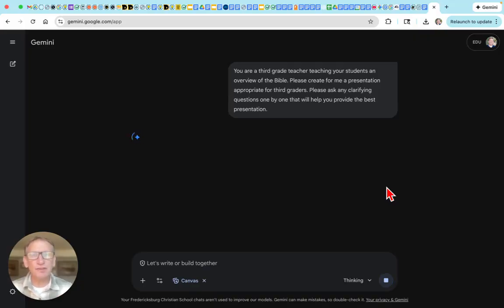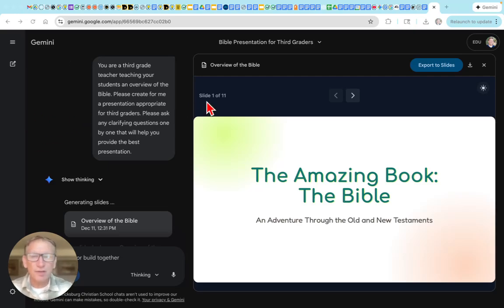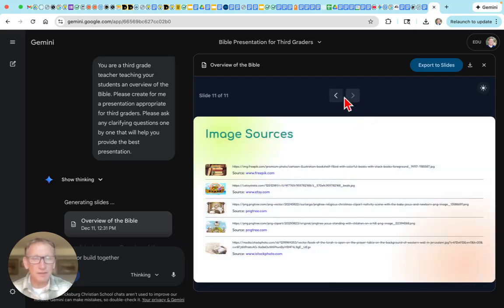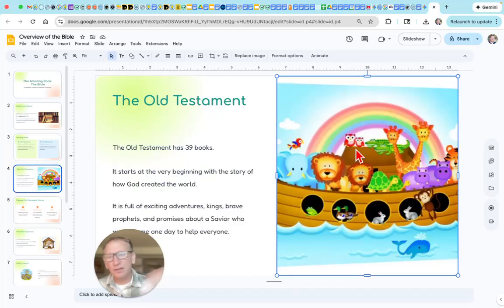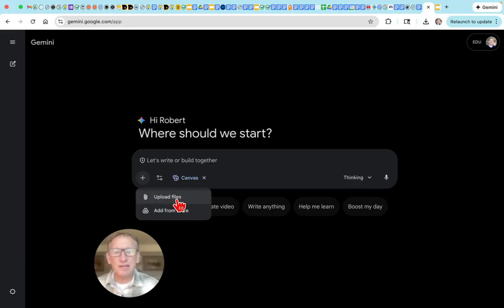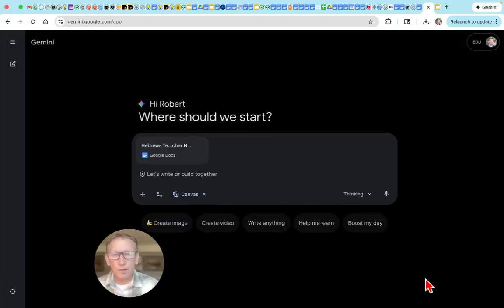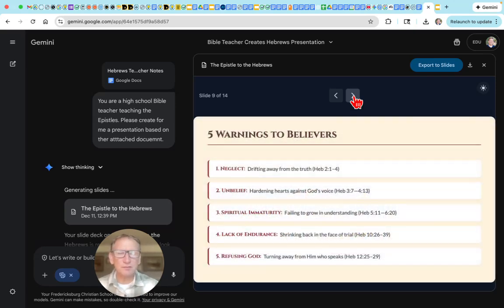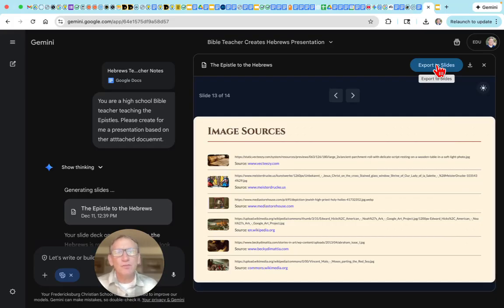Creating Engaging Presentations with Google Gemini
In this video, I demonstrate how to create slides for a presentation using Google Gemini, specifically leveraging the Canvas tool. This AI feature can significantly reduce the time spent on slide creation, getting you about 80% of the way there, while still requiring your input for the final touches. I show two methods: generating slides from a prompt and using existing documents to create presentations. I encourage you to explore this tool, as it can enhance your teaching and save you valuable time. Remember, the AI is here to assist, not replace your expertise, so keep that human touch in your presentations.